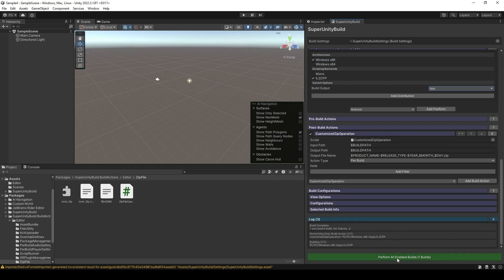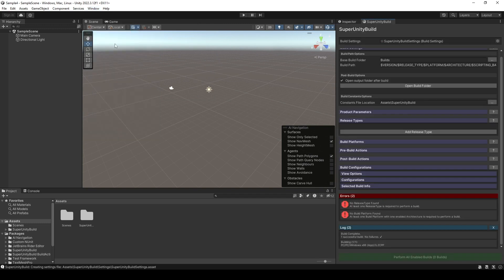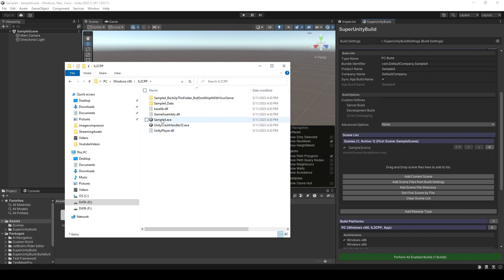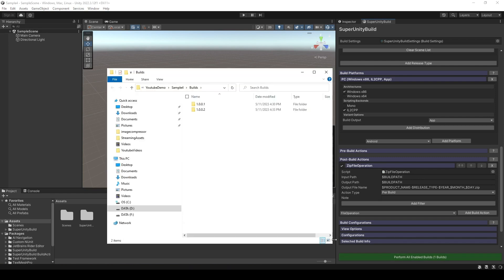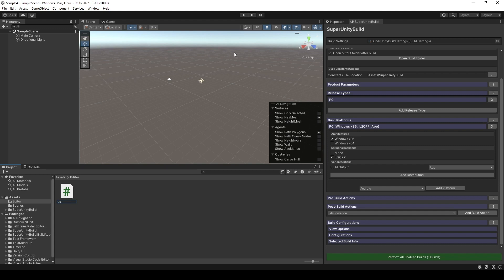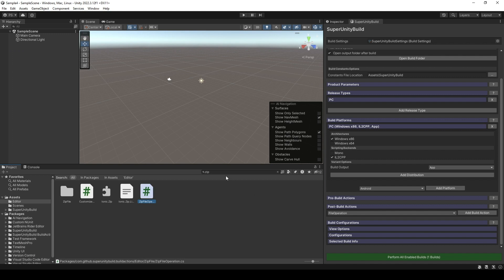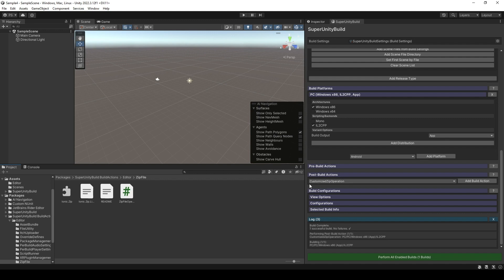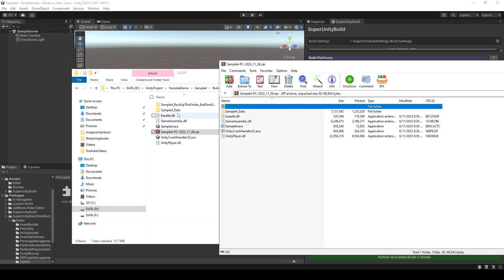Unity Build Automation : Productively Archive your Game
SuperUnityBuild will help you automating the build task of your game. In here, we will learn how to create a simple script that help us automatically zipping the game, but ignoring the debug folder.

0:52 Installation
2:12 Basic Usage
4:59 Automate Zipping the Game
6:45 Customize the Build Actions to ignore the Debug Folder